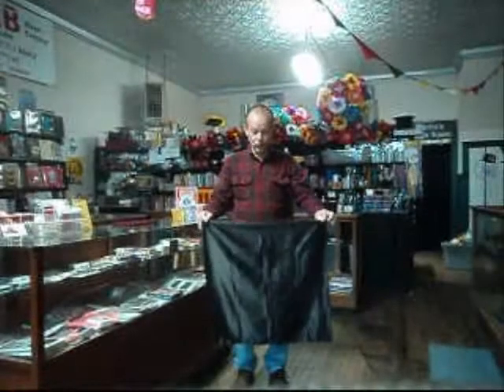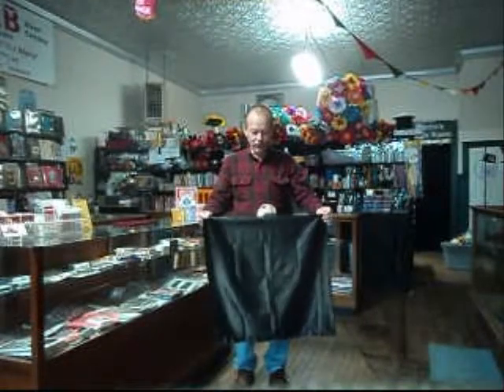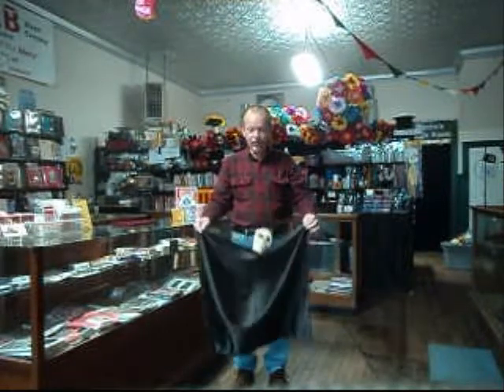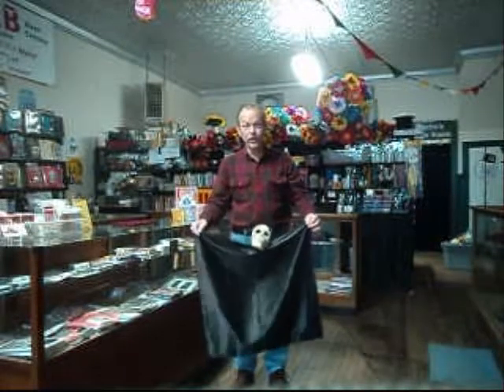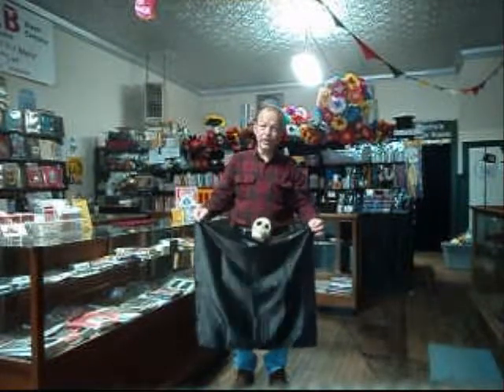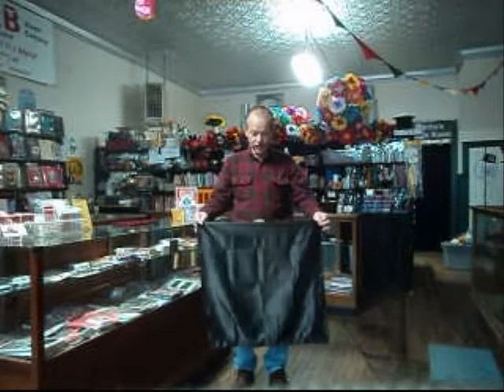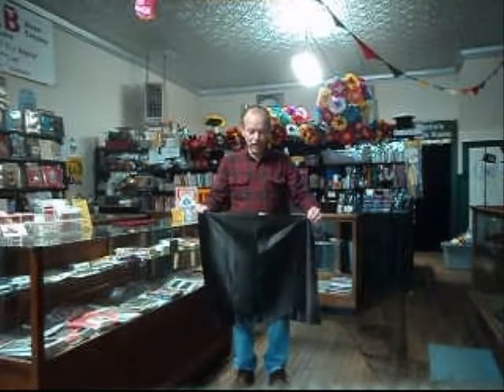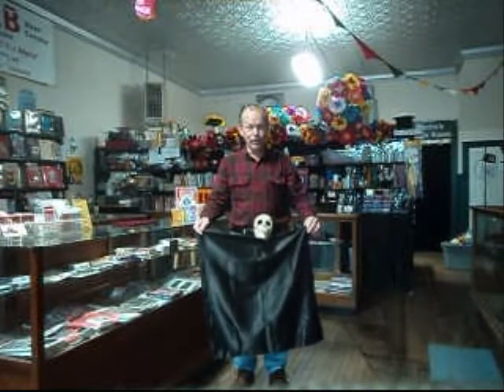Zombie Floating Skull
Great for Halloween or Spook Shows! This FAB Magic Product is just perfect no bones about it